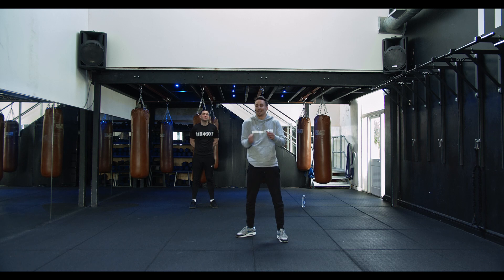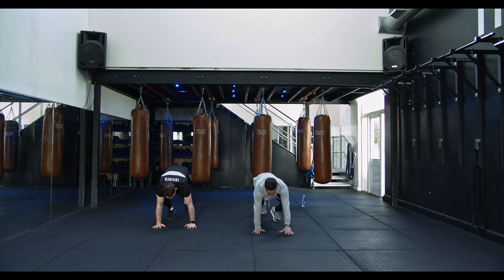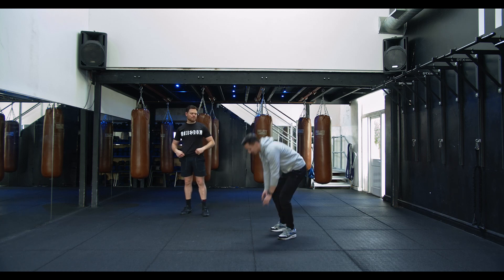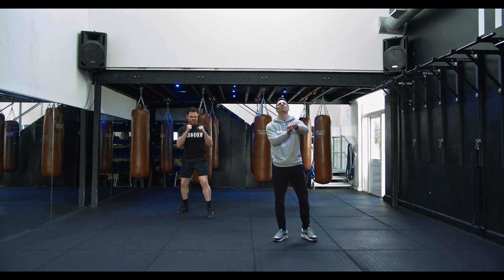Wed 2503 12:30pm TheBox online class with Jordan | HIIT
12:30pm TheBox online class with Jordan
Body weight only for this session